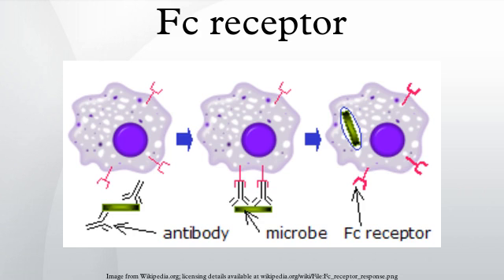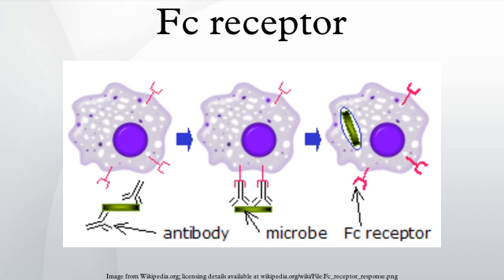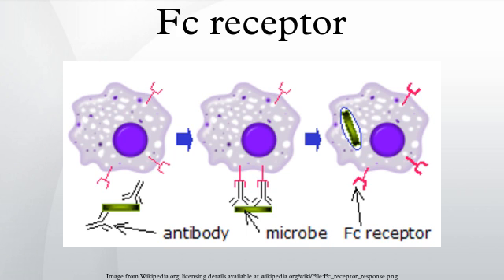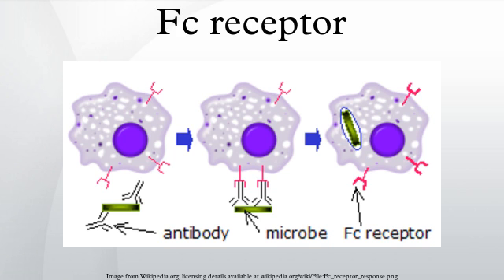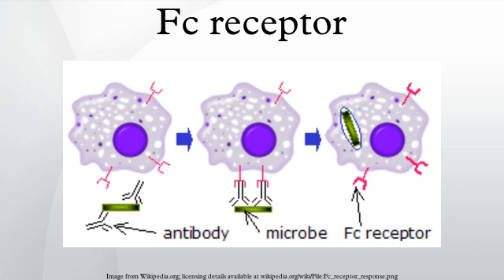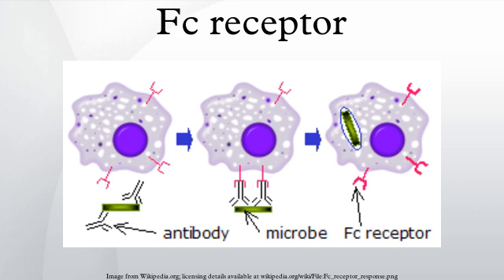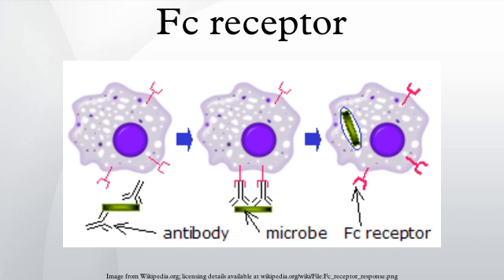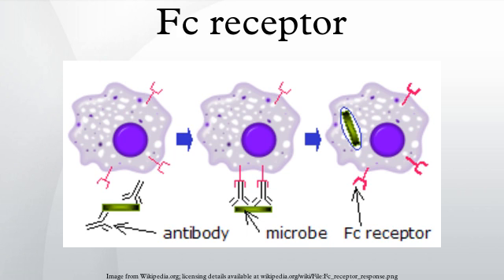Fc receptor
An Fc receptor is a protein found on the surface of certain cells – including, among others, B lymphocytes, follicular dendritic cells, natural killer cells, macrophages, neutrophils, eosinophils, basophils and mast cells – that contribute to the protective functions of the immune system. Its name is derived from its binding specificity for a part of an antibody known as the Fc (Fragment, crystallizable) region. Fc receptors bind to antibodies that are attached to infected cells or invading pathogens. Their activity stimulates phagocytic or cytotoxic cells to destroy microbes, or infected cells by antibody-mediated phagocytosis or antibody-dependent cell-mediated cytotoxicity. Some viruses such as flaviviruses use Fc receptors to help them infect cells, by a mechanism known as antibody-dependent enhancement of infection.